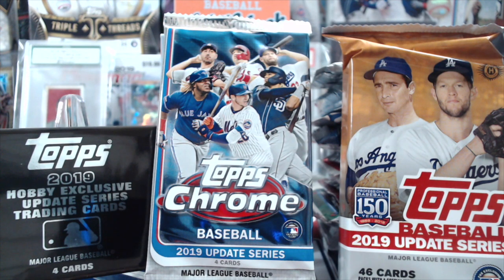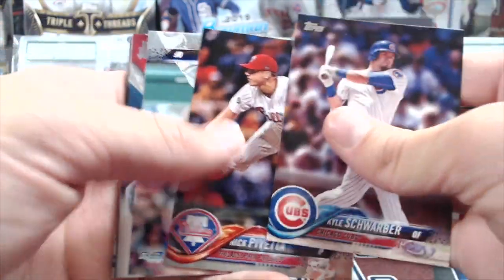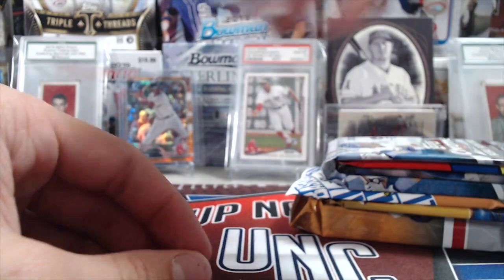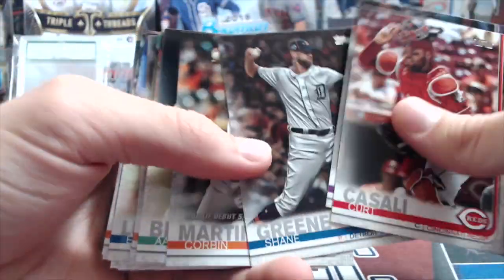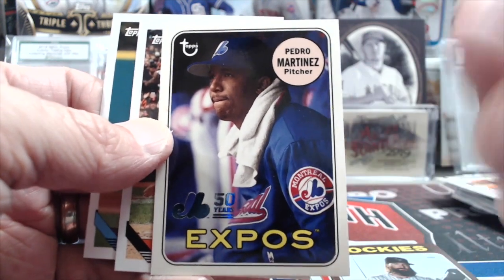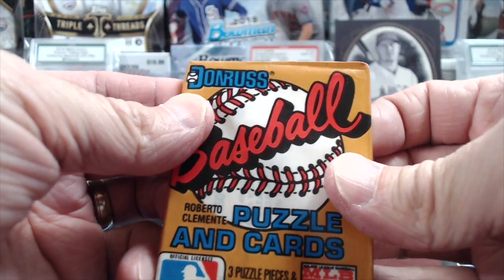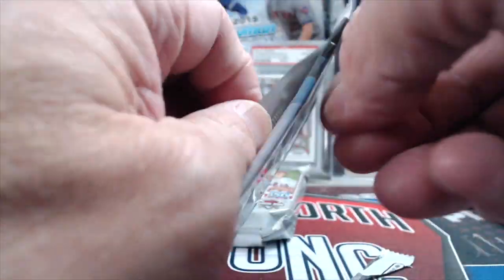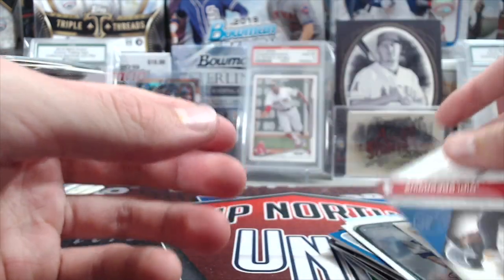Random Baseball Card Pack Opening 26 Packs from 1987-2019 ** Hits, Rookies and More! **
Check out this line up of random baseball card packs from 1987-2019. We have some new packs in this week's break and we hit a few nice cards as well.